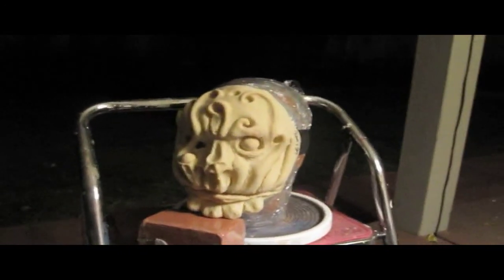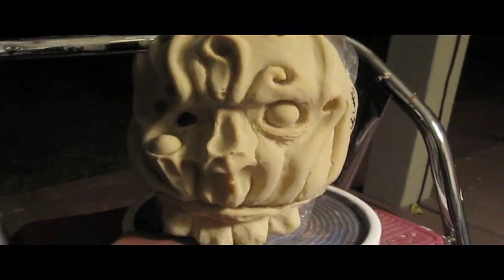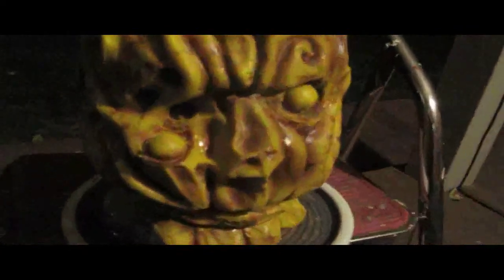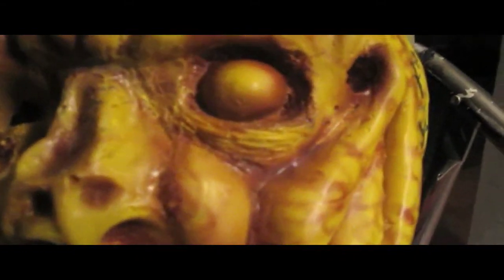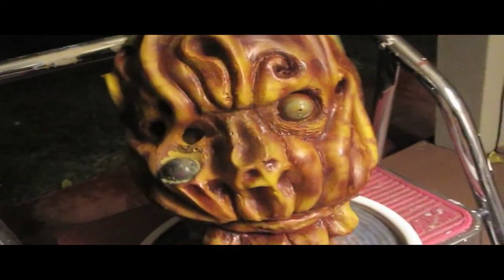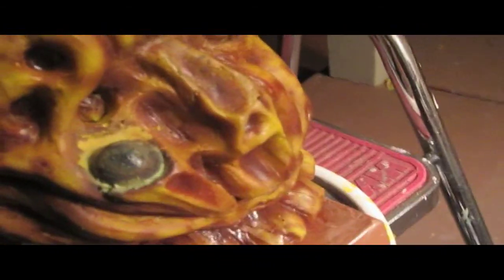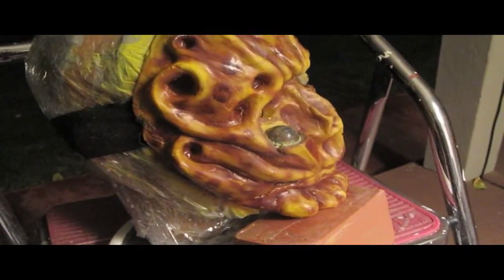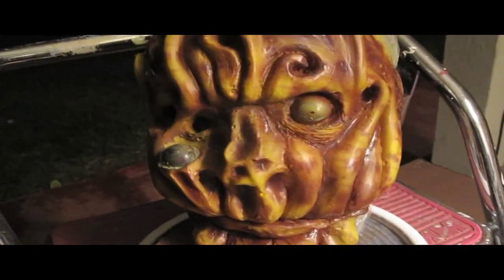Catacomb Crawler (Part 4)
Music
1. Song: Splitting Personality
    Artist: Silent Hill 2 Soundtrack
2. Song: Insect
    Artist: Spiral Architect
3. God Moving Over the Face of the Waters

So, I had no clue what I was going to paint the mask originally. When I saw the box of paints, I just had no idea where to start. So, I figured since I hadn't painted a yellow mask yet, why not try it on Catacomb Crawler? I was going to do gray, but than I thought about T-Minus-5 and refrained. I completely forgot about the dark Turquoise idea, but I would require some black for the crevices and I'm all out. Guess I need to restock on some more paints sooner or later.

Anyways, He ended up looking like a demented banana monster because of the brown bruising and the several folds on his face. It's humorous and creepy at the same time. It's awesome! Haha! To be honest, I didn't like it too much at first, but it's growing on me.

The next one will either be the turquoise one, or blue with red veining. Or red with blue veining, not entirely sure yet. I've also got a cast of Abomination lying around. I'd love to start painting that cast soon. I'm thinking about doing a "hulk" version. We'll see what the future holds.

As far as the other two sculpts, Shadow is in progress and the other sculpt is as well. I'll work on them both bit by bit. I'm getting a job soon so my videos may come a little bit later than expected, because I'll be balancing the job and school. I'm going to be putting up my 100th video next. May not seem like a big deal to some, but to me, it is. I can't really say why, because I don't know. Just seems like an accomplishment to me. I guess I'll finish up Shadow for the 100th video and give a thanks to my subscribers and my future ones. That's what I have planned anyways.

~Shadow